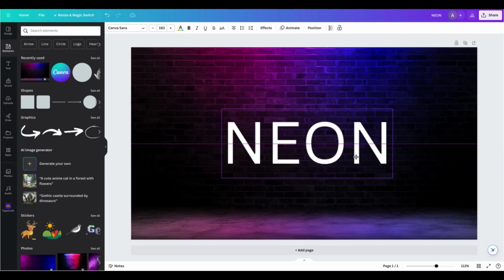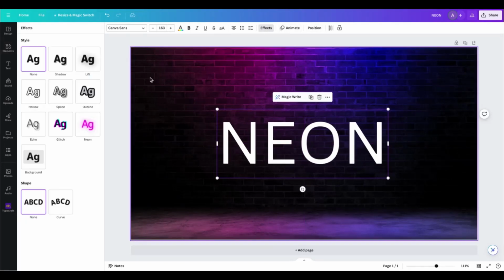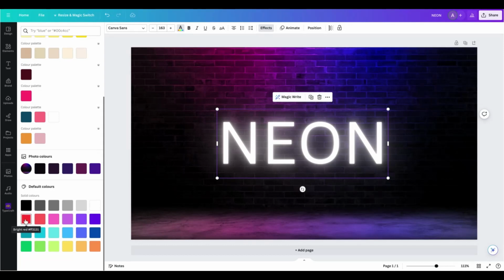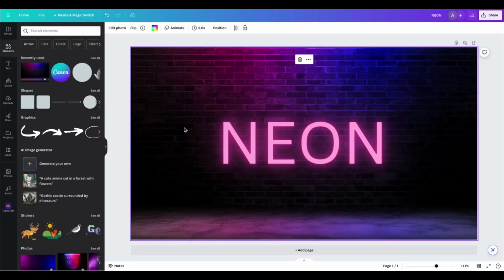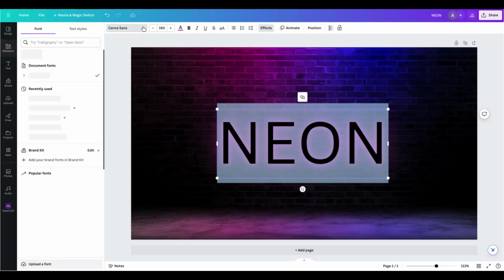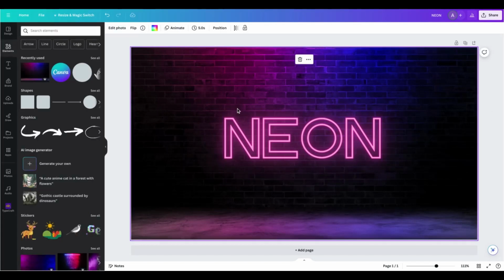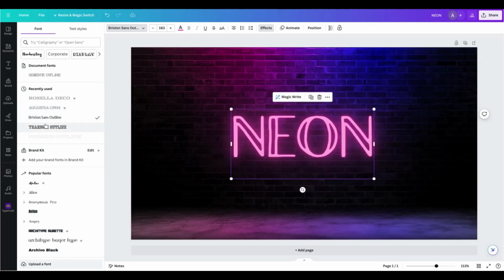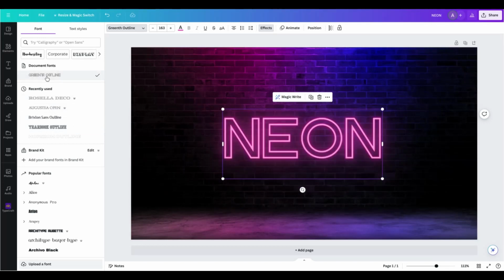How to Create a Neon Text Effect in canva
Mastering Canva: Elevate your design skills with this comprehensive tutorial. Learn how to create captivating visuals, stunning graphics, and engaging designs using the powerful features of Canva. Perfect for beginners and enthusiasts looking to enhance their design game. Let's dive in and unlock your creative potential today!